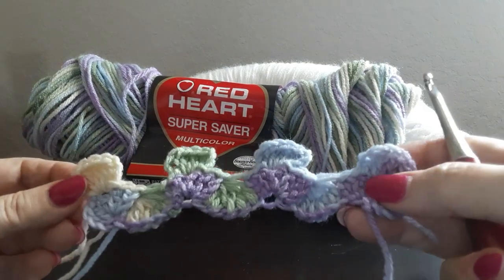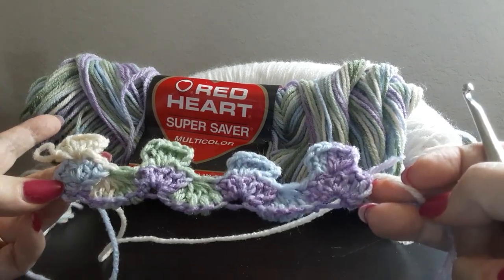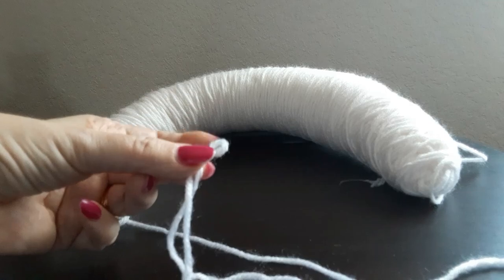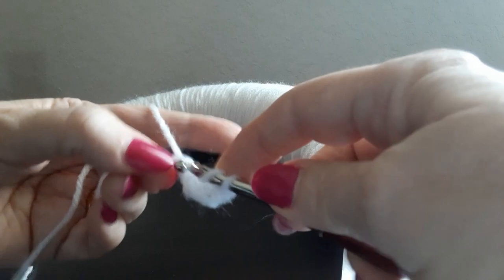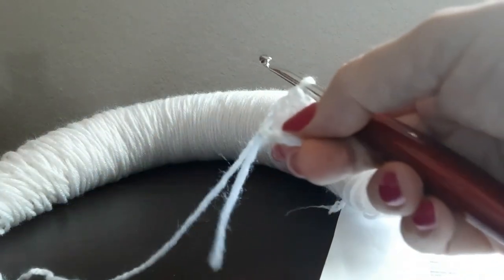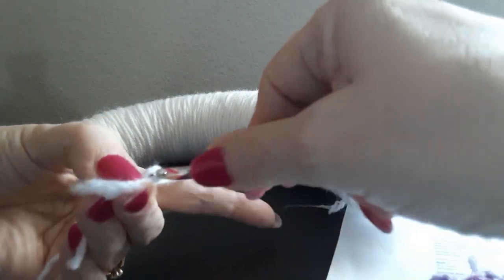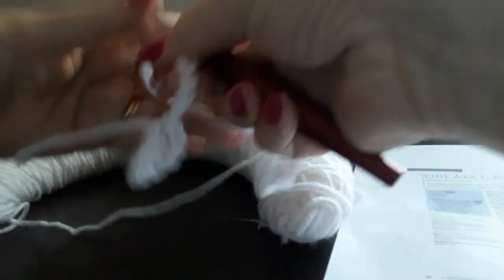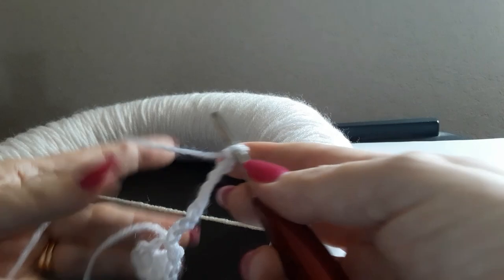Crochet tutorial by Valerie's Request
Beverlyscrafts
5966 SW 103RD STREET